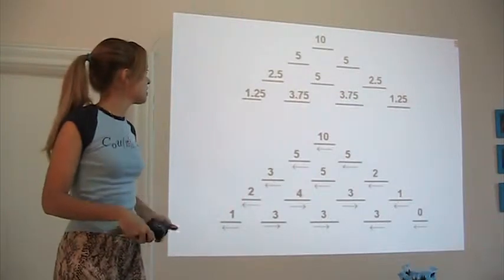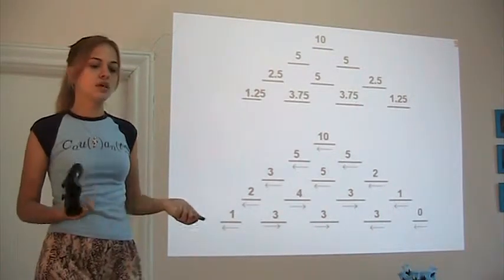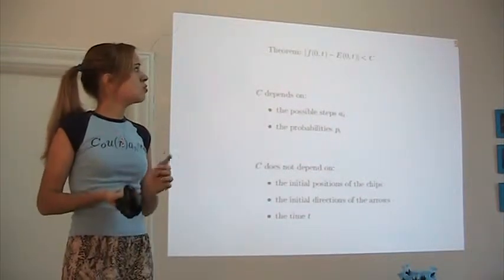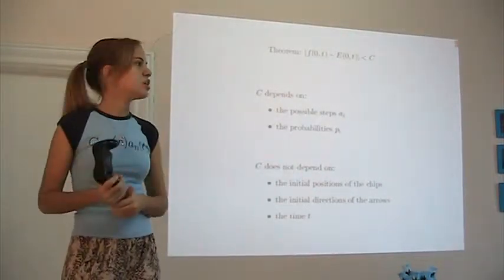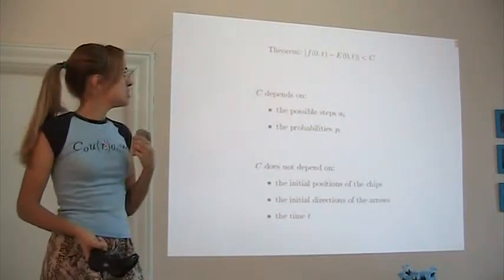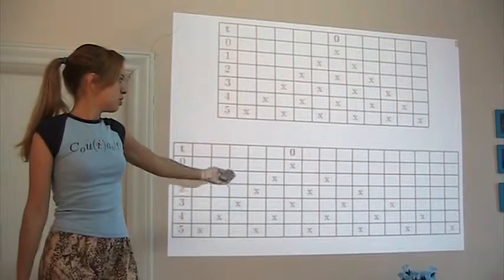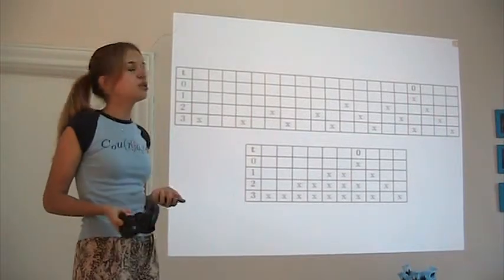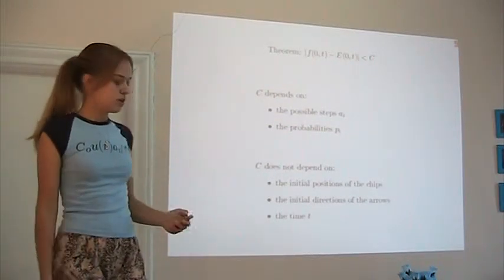Chapter 2 Part 1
Thesis Defense Practice Run.

Feel free to watch, but I warn you it can be boring if you're not into math. If you do watch, I'd be very thankful for comments and/or questions! Anything from math to pronunciation to wardrobe, really, I appreciate the help.

The three chapters are independent, but you probably shouldn't start watching from a part 2 of something.